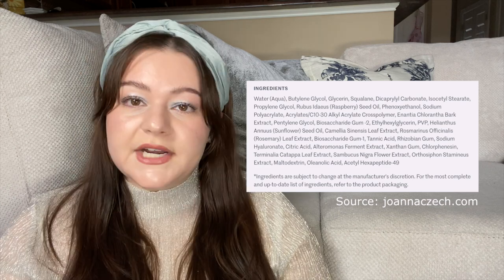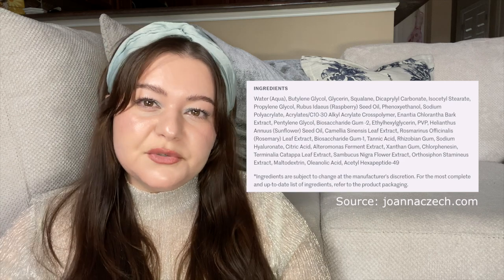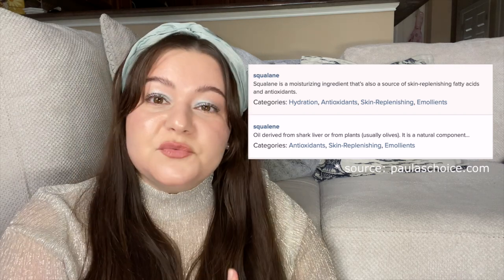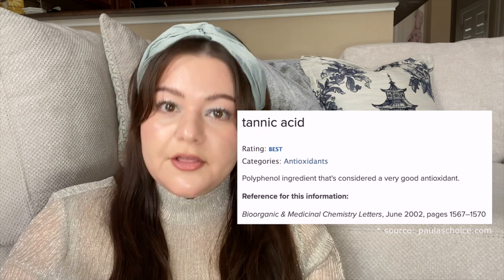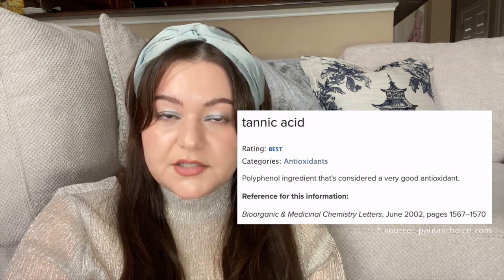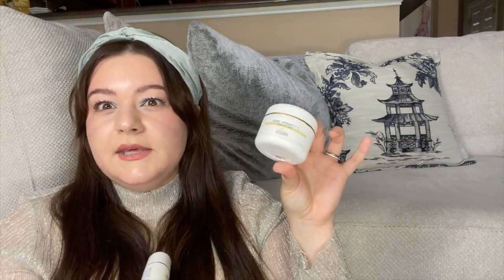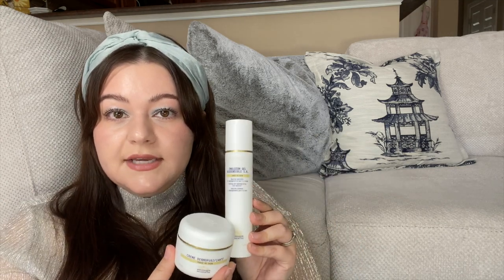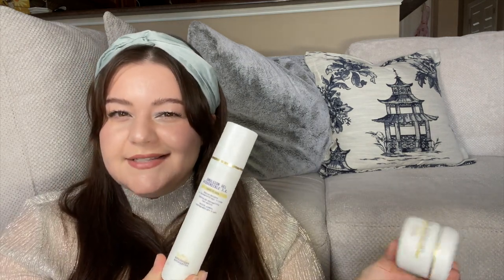Biologique Recherche Emulsion Gel Biosensible S.R.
let me know if you guys enjoyed this one-product focused video in the comments!
if you did enjoy let me know what products you want to see a breakdown of next.

* this video was not sponsored and it was bought with my own money